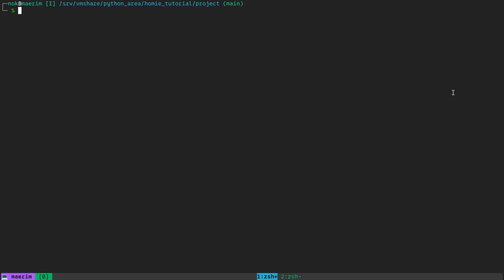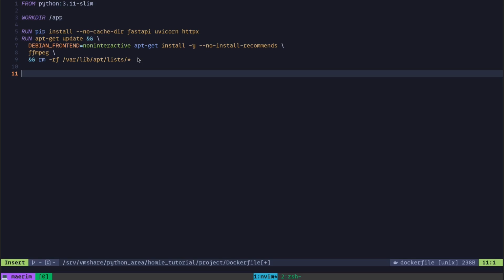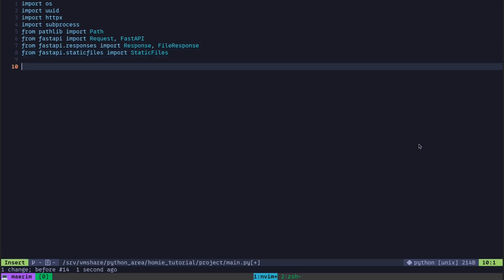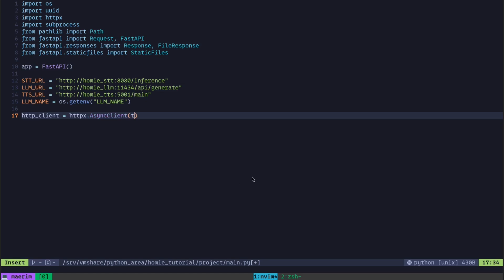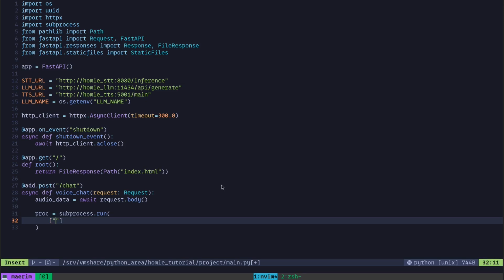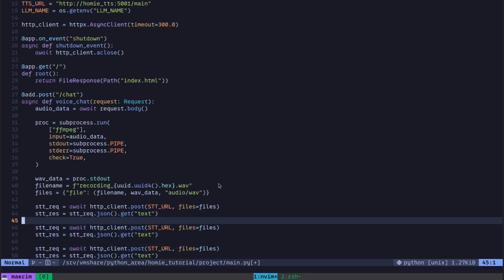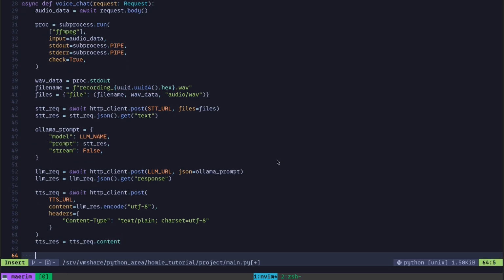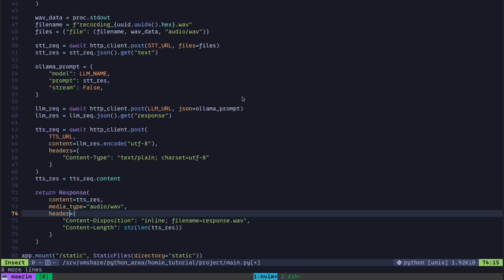Making fully local AI voice chat Part 2 (Dockerfile + main script)